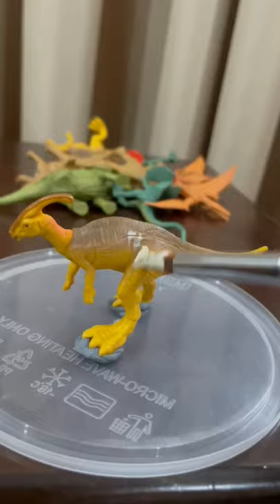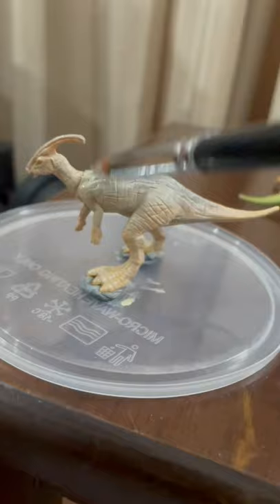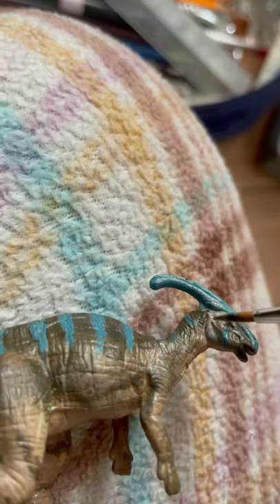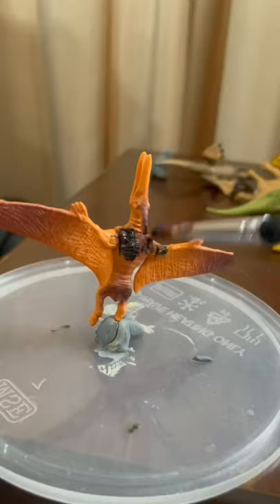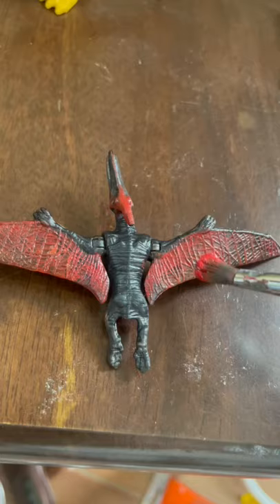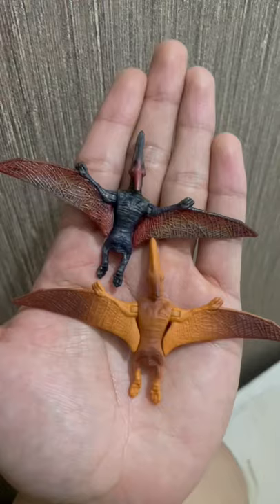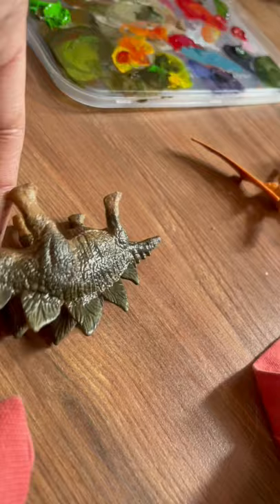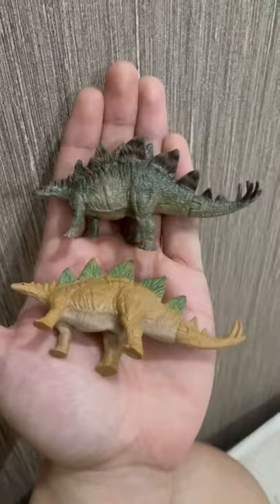Repainting my mini dinos🦖